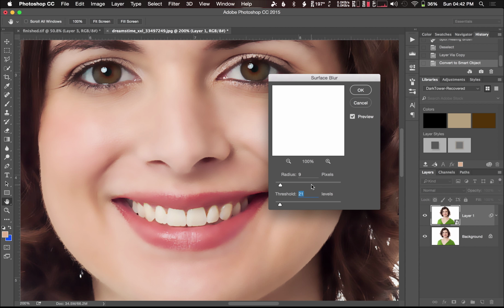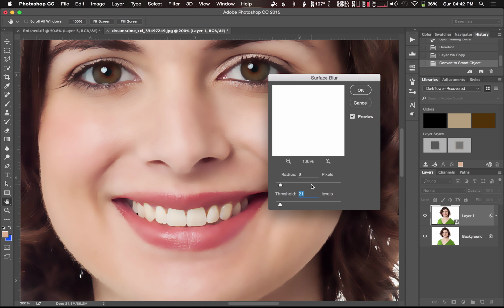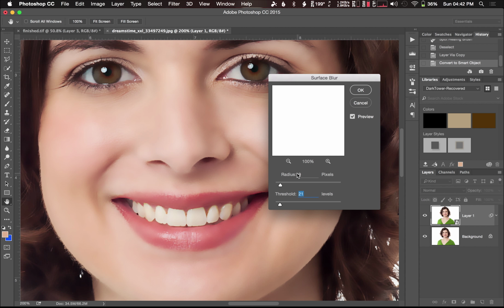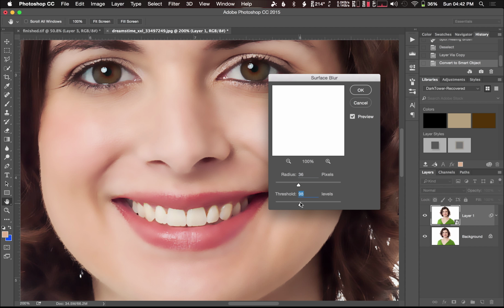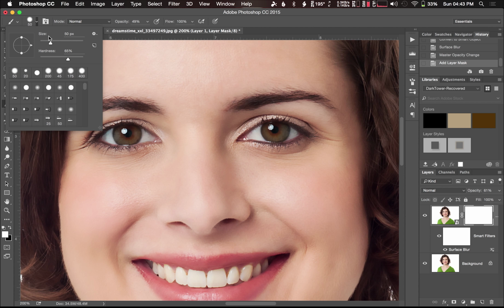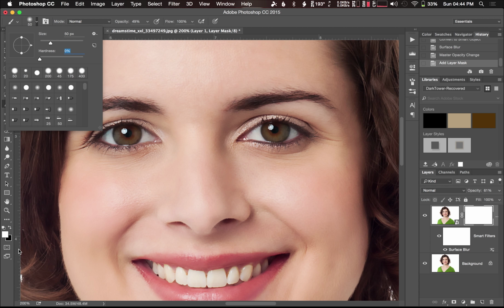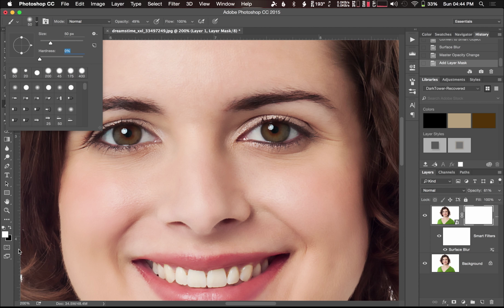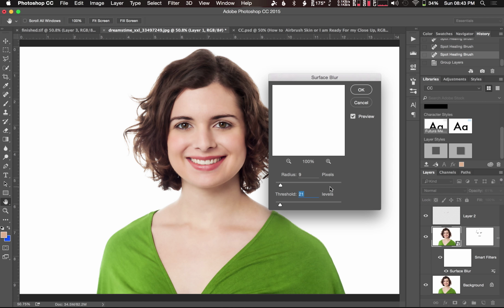How to Airbrush Skin or I am Ready for My Close up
Learn how to Airbrush skin in Photoshop.